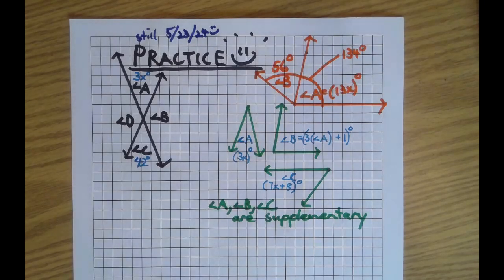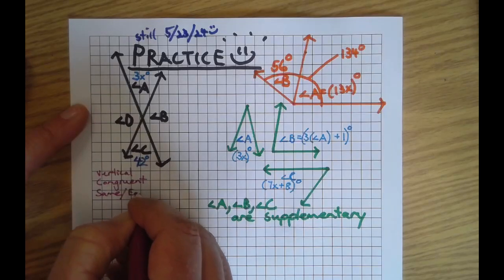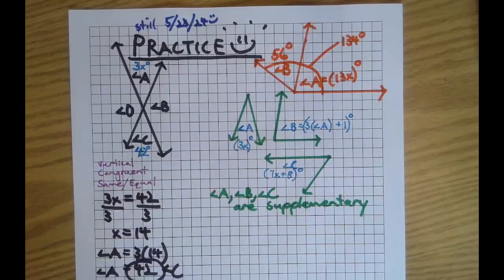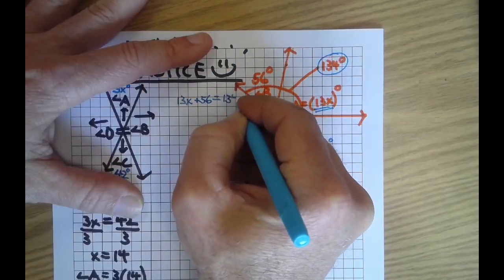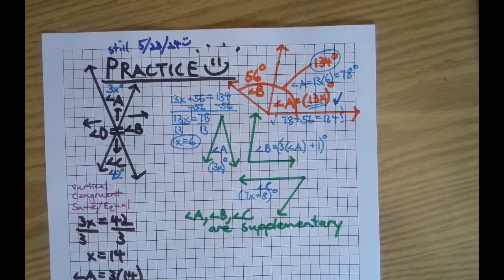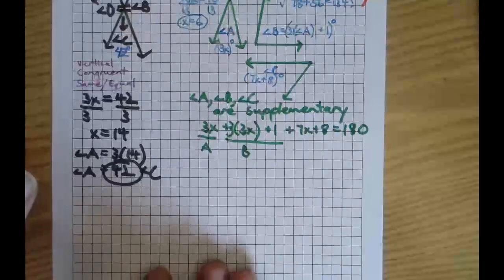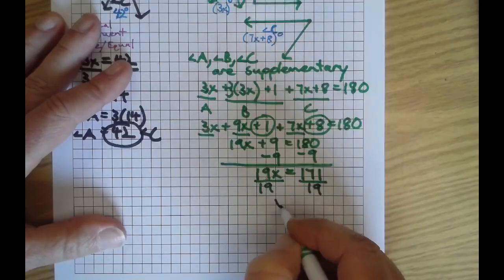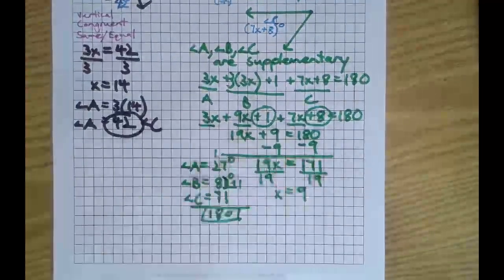Angles & Equation Solving Practice !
3 practice situations to hone your skills when it comes to piecing together and solving equations based on knowledge of angle types and angle pairs.